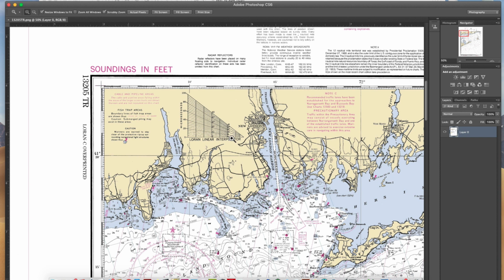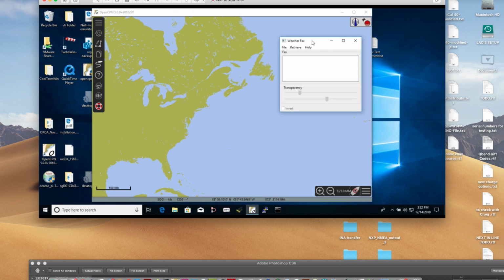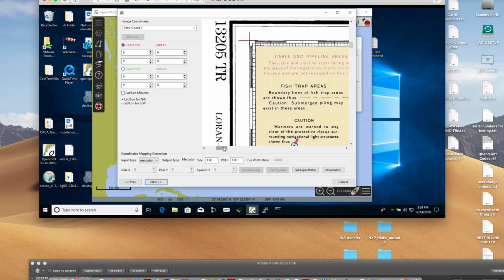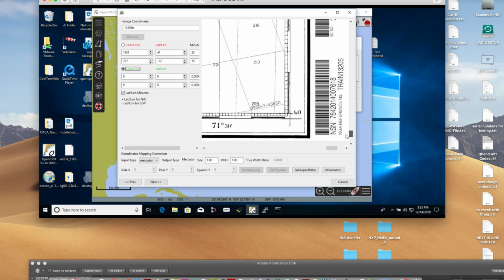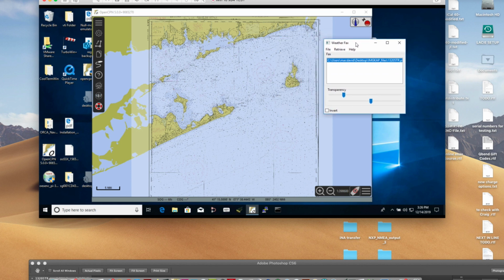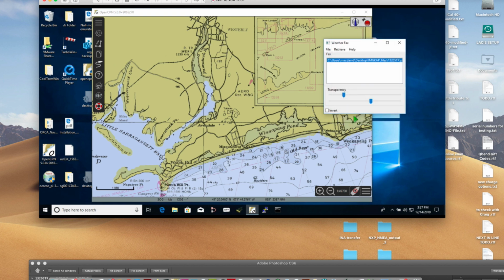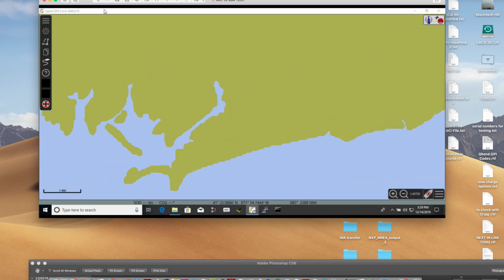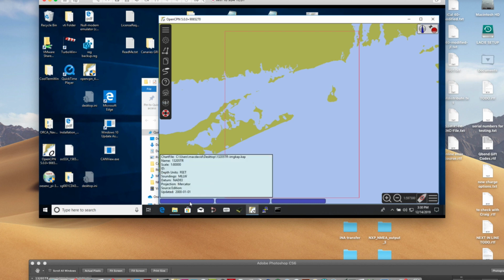How to Make an RNC eChart Using OpenCPN Weatherfax Plugin